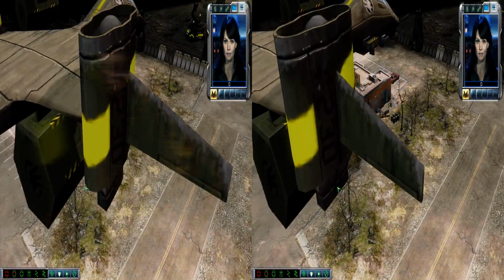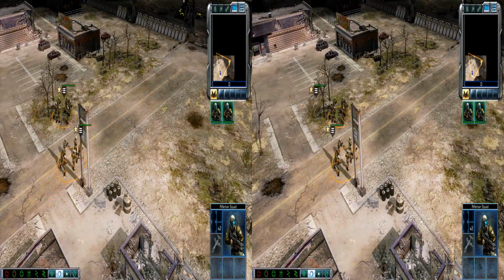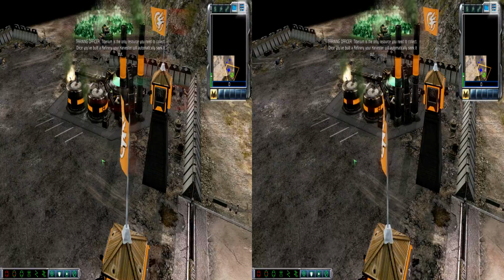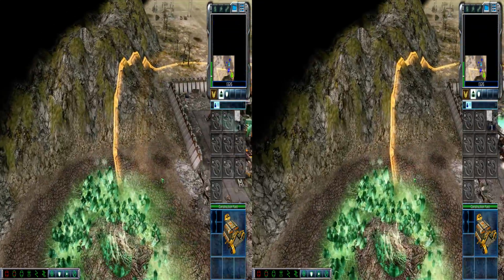3D review - Command and Conquer 3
WARNING: if you can't adjust the 3D settings then I'd recommend viewing this in Internet Explorer.

If it doesn't look 3D, you may have the pictures the wrong way around. Tick 'Swap (right-left) if it looks wrong. I'll explain which modes to tick this on further down:

At the beginning of this video I demonstrate how to enable this mode on Youtube. Click on the Settings icon at the bottom of the video, next to where it says 3D click on 'Options' and from the two pop-up lists, SCROLL DOWN (Important) the bottom one to the 'No Glasses' option. Don't have 'Swap (right-left) enabled for this mode.

You can have a full-screen stretched view if you select 'Side by Side' but you MUST tick 'Swap (Right-left) or it will be the wrong way around.

I am showing these videos to help inform you of the current state of 3D games. Some are very good, others... not so much. Some are downright trippy. I hope this helps to inform your buying decisions! Below you can visit the main page where I'm posting all of my findings for various games.

Recorded using a Geforce 670 graphics card at 1920x1080 with Nvidia 3D Vision enabled.